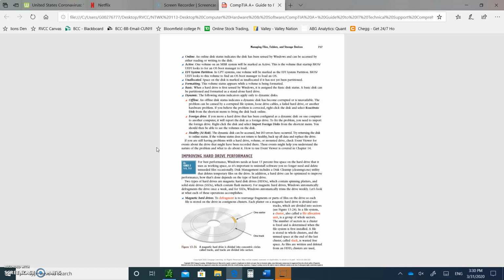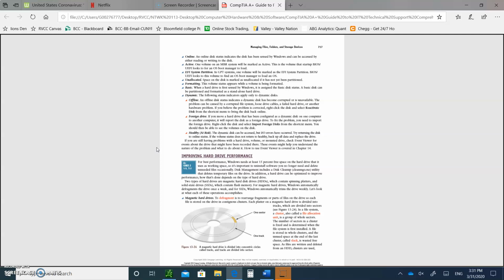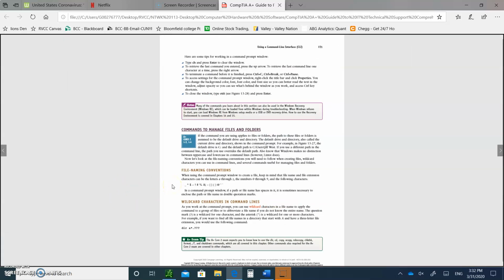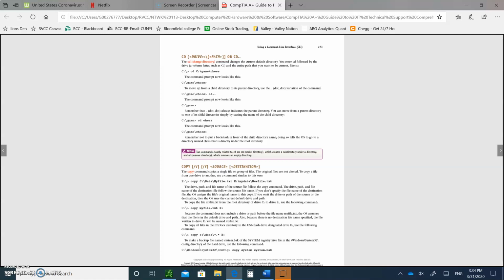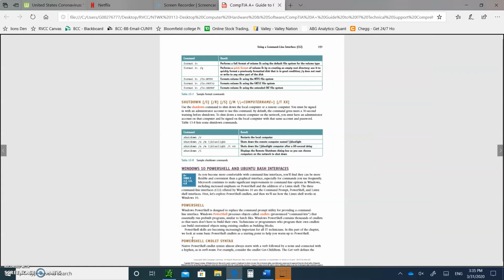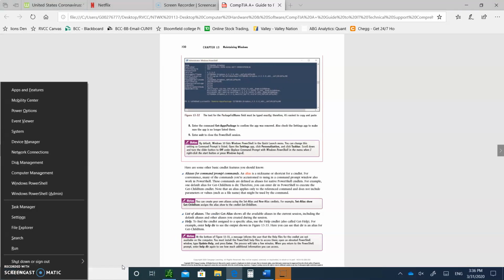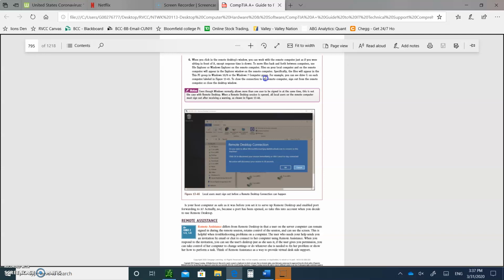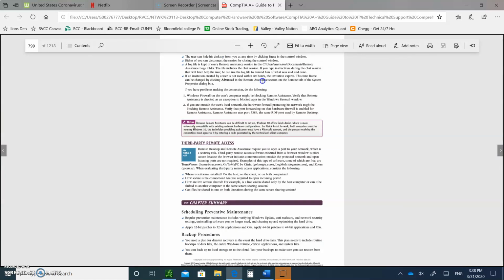A+ Hard Soft Chap13 3